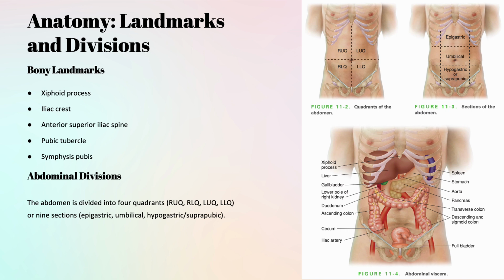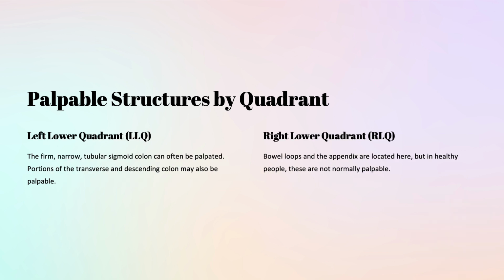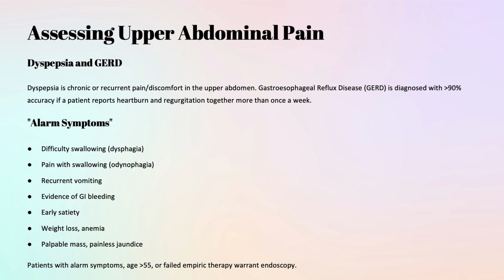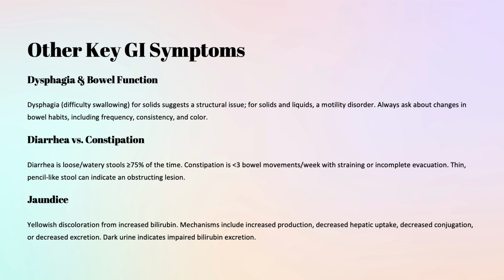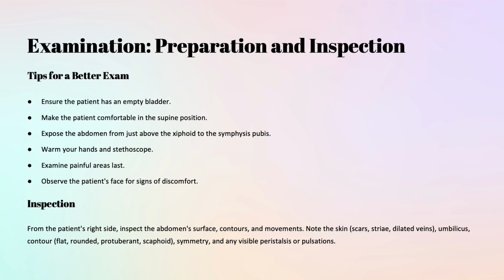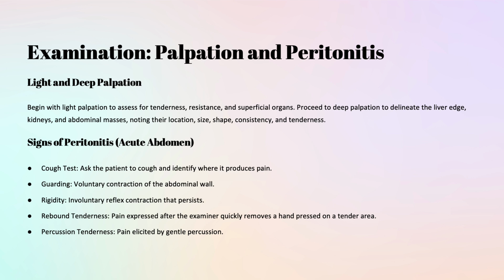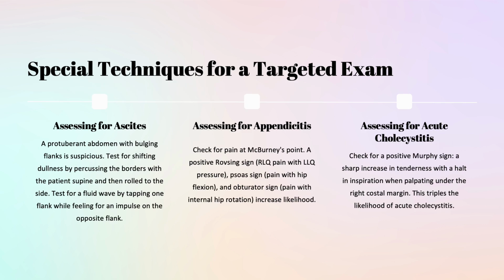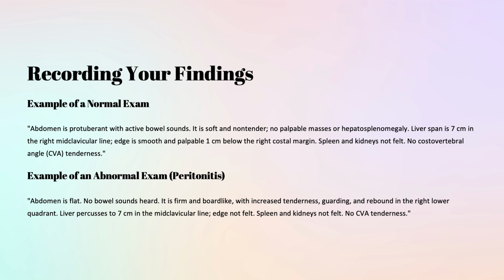11 The Abdomen